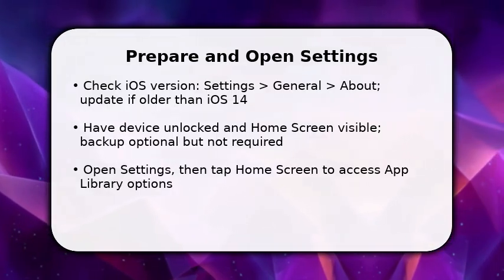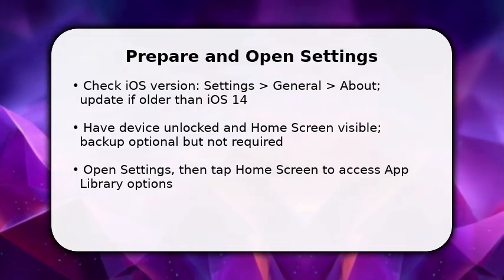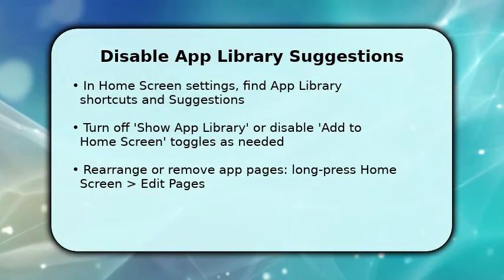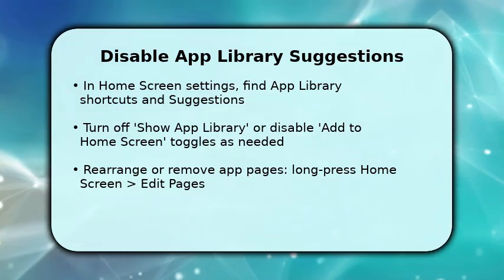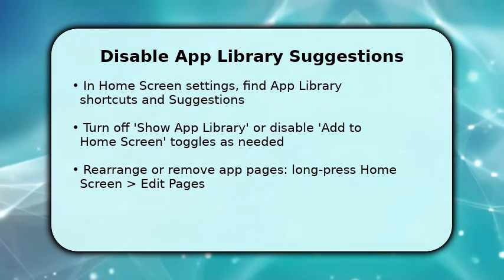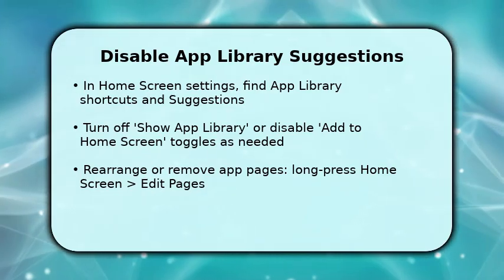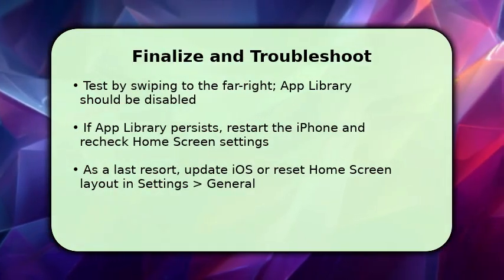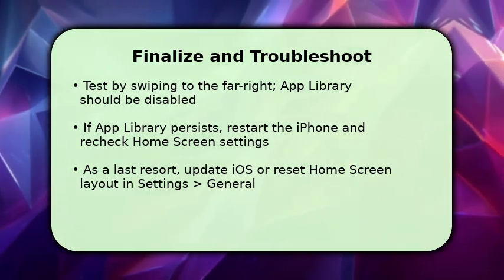How to Stop App Library on Iphone - Easy Guide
How to Stop App Library on Iphone - Easy Guide | 🔒 Surfshark VPN Deal — Stay private and secure. $1.99/mo + 3 Months Free ▸

Discover the simple steps to pause your app library on iPhone. This quick guide walks you through organizing and managing apps with ease, ensuring a clutter-free digital space for optimal device performance.

stop iOS App Library, pause Apple Watch Complications, organize iPhone home screen, manage app icons on iPadOS, iPhone settings guide, declutter your apps, Apple'thy way to stop the library, how to manage Home Screen space, streamline device usage with App Library pause, efficiently organizing iOS applications